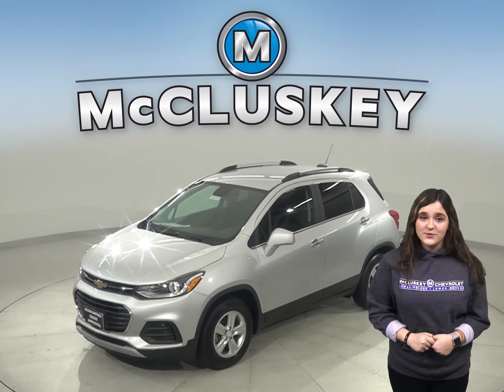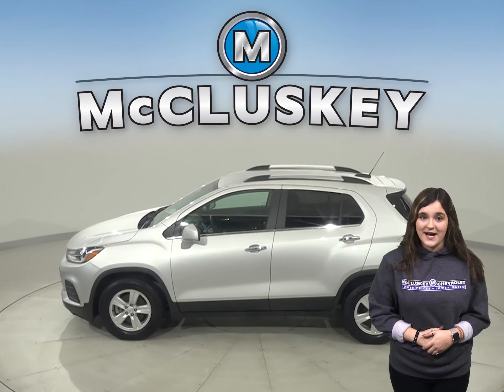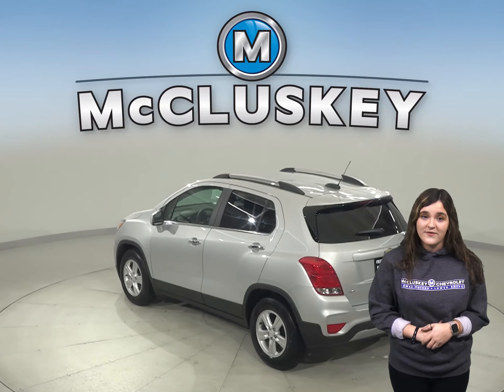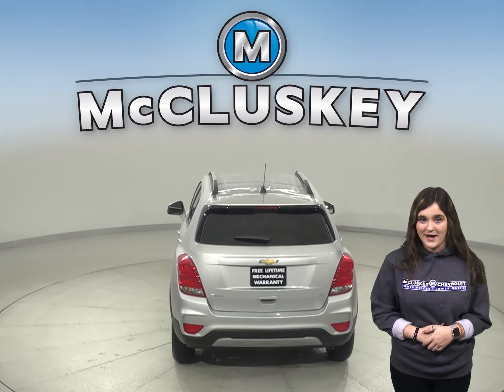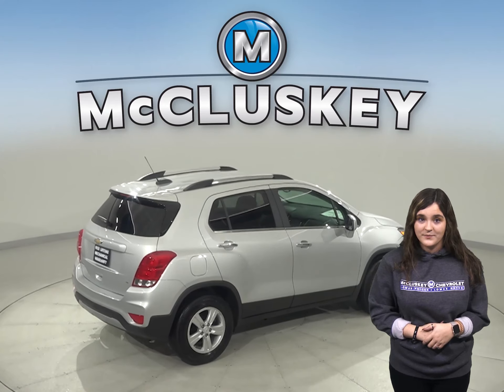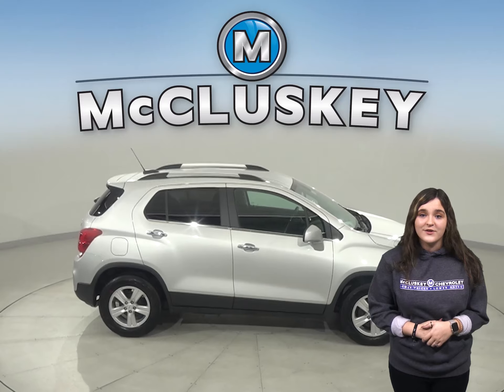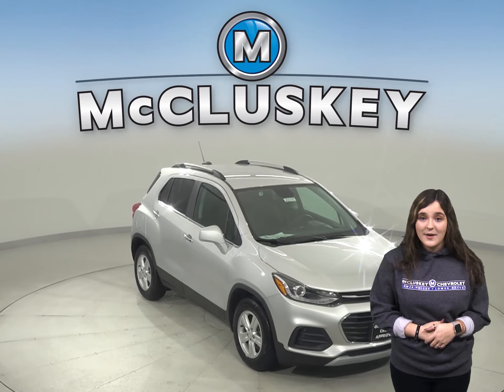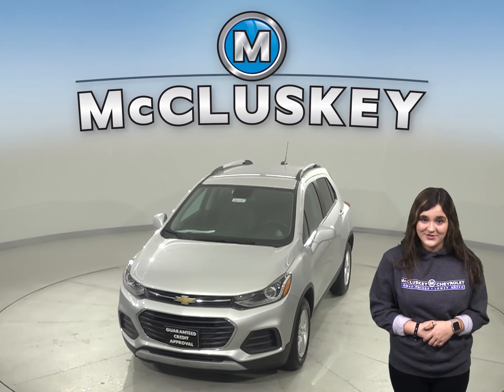203191 New 2020 Chevrolet Trax Silver SUV Test Drive, Review, For Sale -